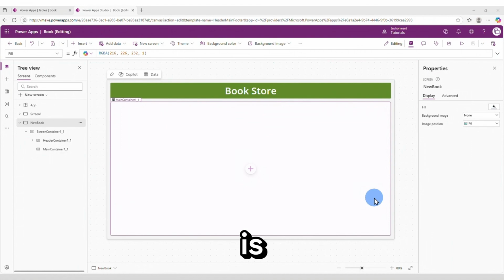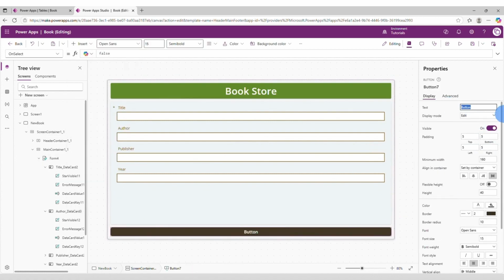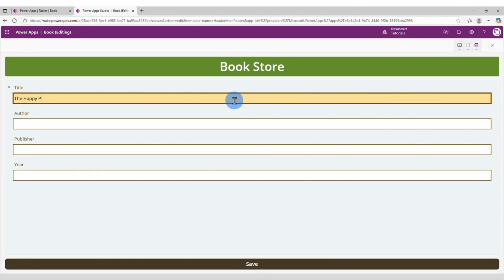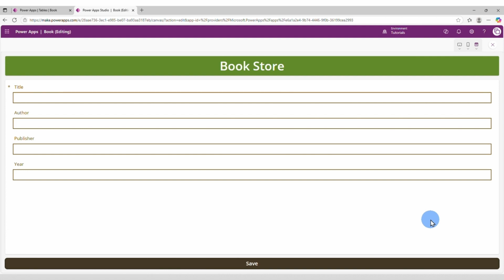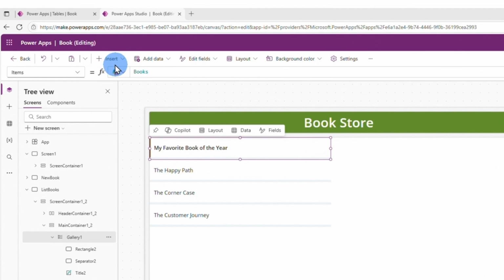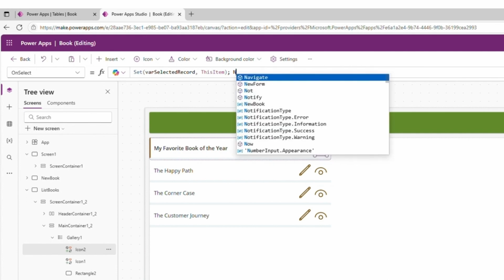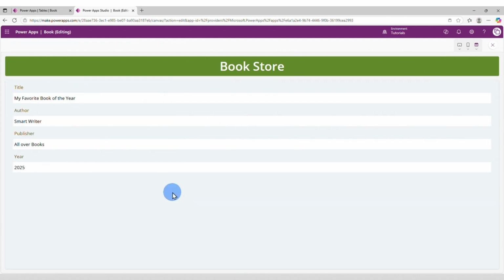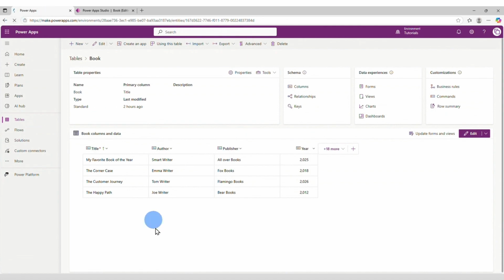Power Apps Edit Form Control - Step by Step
In this video, you’ll learn about the Power Apps Edit Form control — a powerful tool that lets you create, update, and view records from a data source. In this tutorial we’ll do an example with Dataverse.